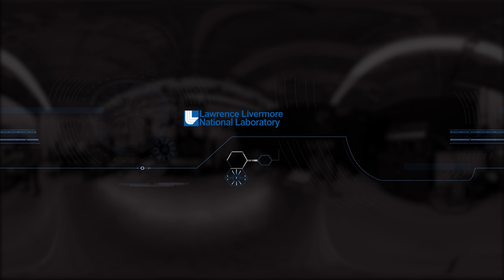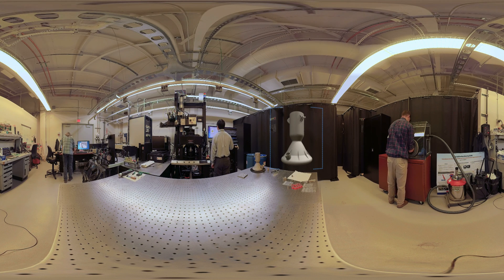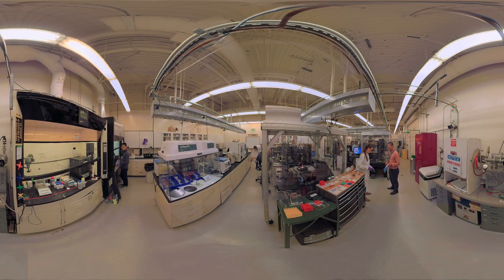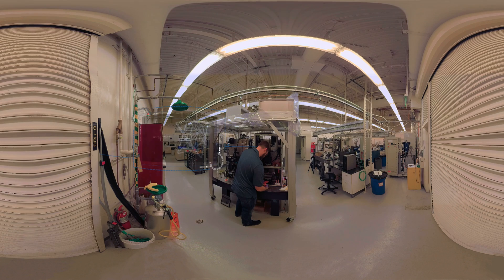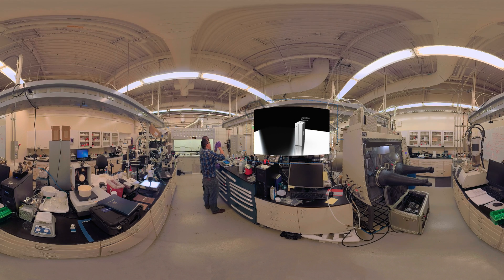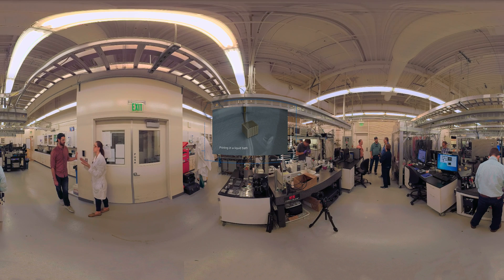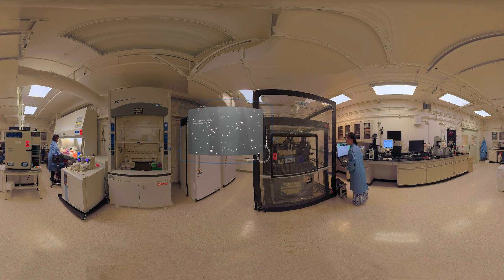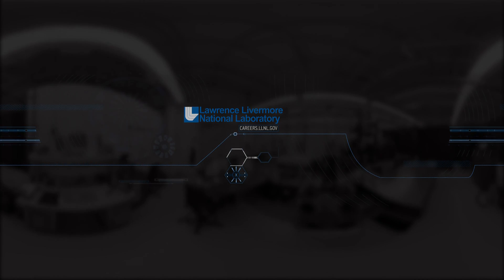360 video tour of 3D printing labs at LLNL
Additive manufacturing is changing the way the world thinks about manufacturing and design. And here at Lawrence Livermore National Laboratory, it’s changing the way our scientists approach research and development. Today we’ll look around three of the additive manufacturing research labs on the Lawrence Livermore campus.